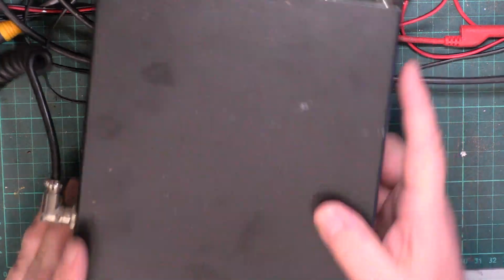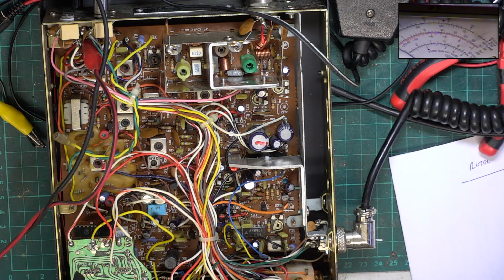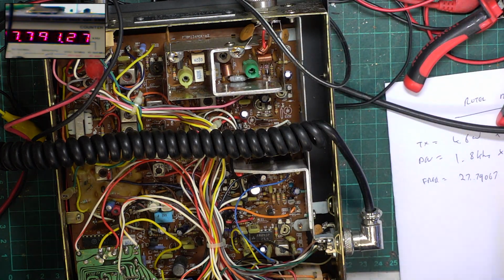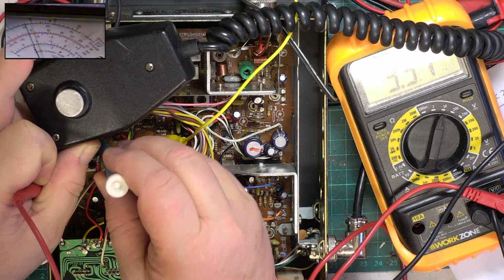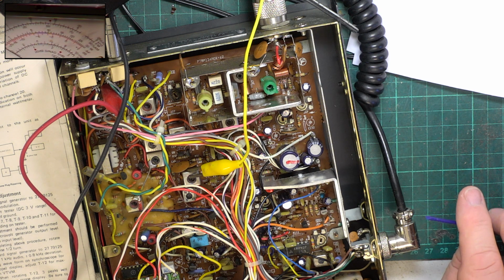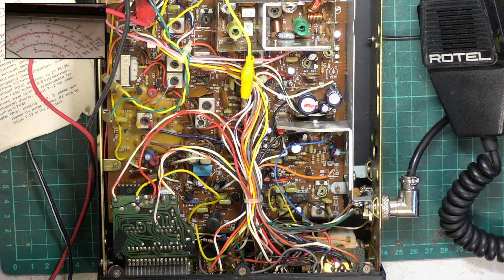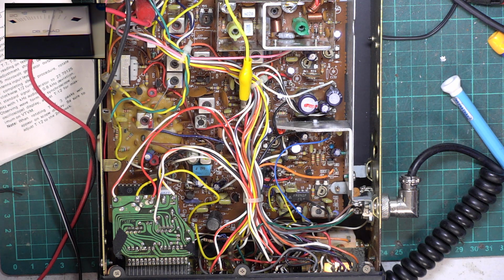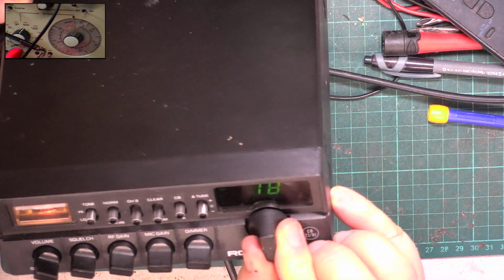Rotel RVC240 CB27/81 UK FM CB radio - Service & full alignment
What an excellent set. A full 4W & 0.24uV sensitivity for 12dB SINAD. We don't often see them this good. Radio made in 1981, Cybernet 134 Chassis, Japan.

Recorded 7th October 2021

Richard G0OJF

Lincolnshire, UK